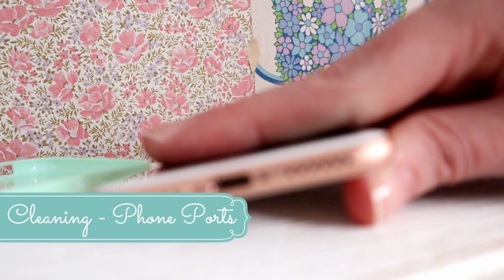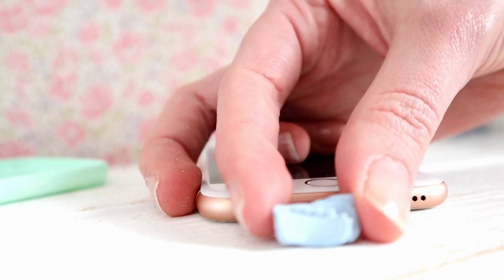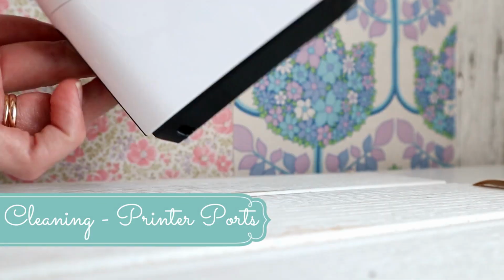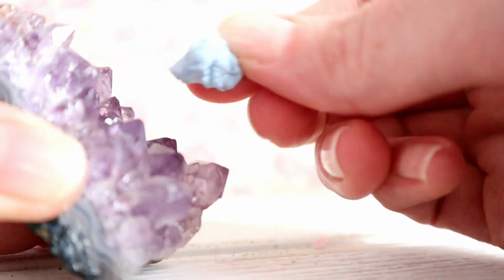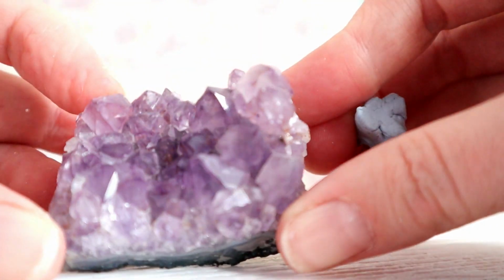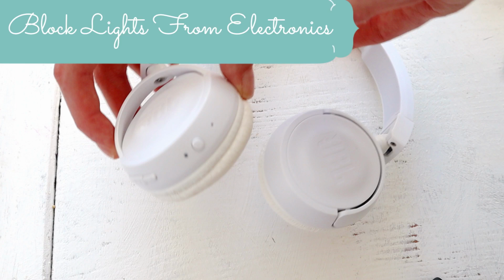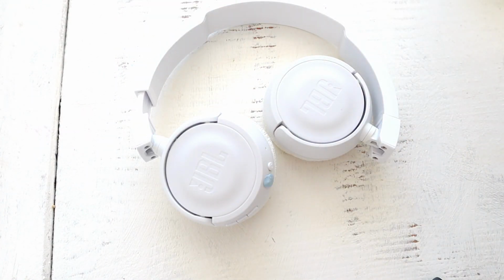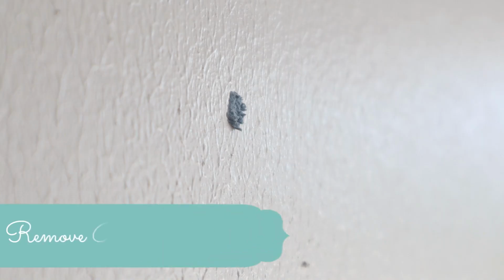8 Impressive BluTack Hacks That Will Save You Time & Money!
Blu Tack is a reusable poster putty that is both clean and economical to use! I wanted to share some insanely simple BluTack hacks that I use regularly to save time and money on expensive cleaning supplies.

Traditionally, we all have BluTack in our homes and use it for hanging kids artwork, our own artwork, party decorations and cards, so we don’t have to use drawing pins.

My favourite use for BluTack is to use it when cleaning dust off the typebars in my typewriter! It’s a beautiful vintage typewriter and it can get quite grubby at times, so BluTack is actually the best thing to use to remove the grime, oil and dust all at once!

New Here? If so, here's what you need to know -- I like bullet journals, DIY tutorials, organization, stationery and doodling a LOT, so I use this channel to craft, decorate, organize and doodle, to help you live your happy, creative life!

DIGITAL DOWNLOADS LIBRARY (free craft magazines, craft templates, ebooks, guides & printable planners)